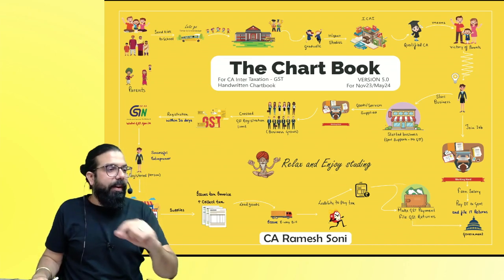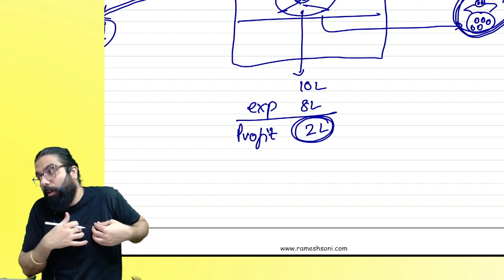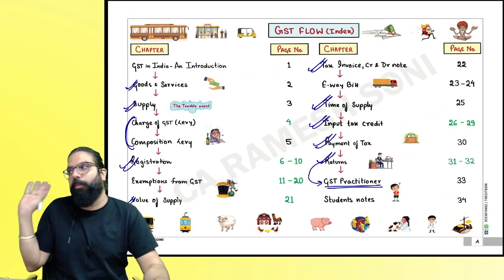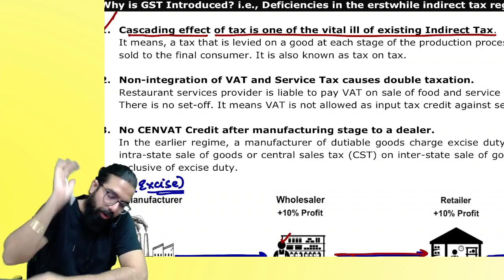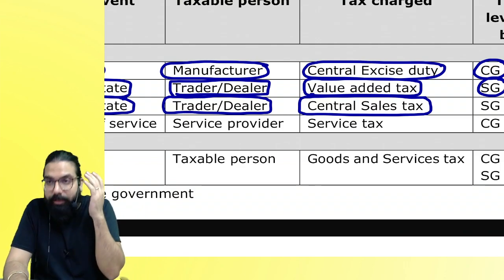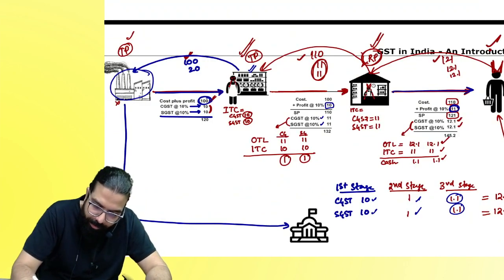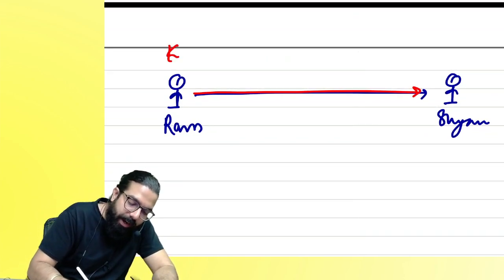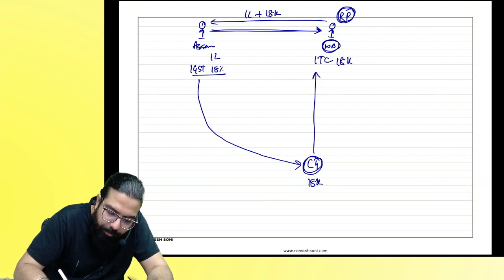INTER GST DEMO | Day 1 Part 1 Chapter 1 GST in India An Introduction | English | CA Ramesh Soni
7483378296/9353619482